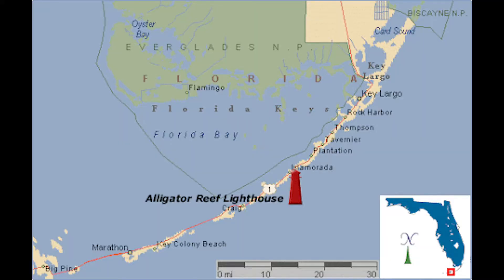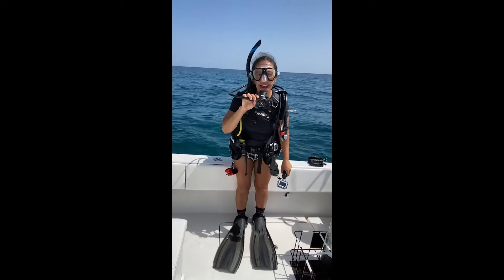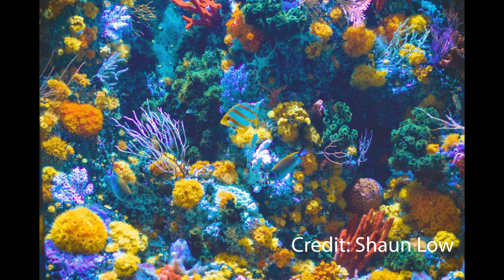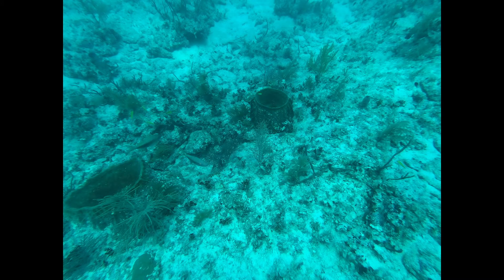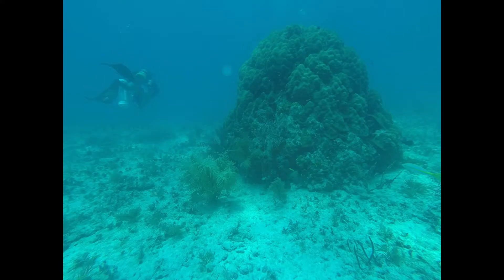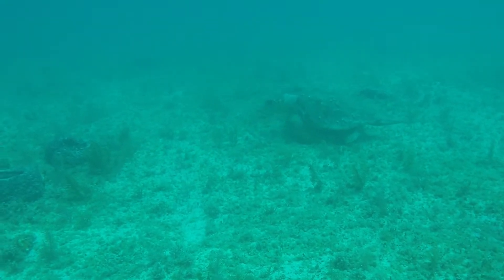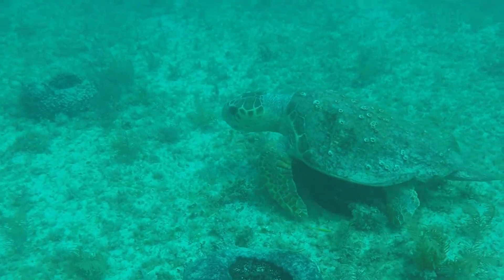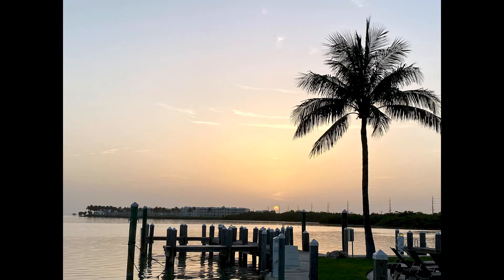2022 Bite Size SO - Ecology Experts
This month, we will be taking a look at different ecosystems around the world, specifically marine, freshwater, and arctic ecosystems! We will learn about these biomes and the amazing organisms that live in them! Let’s “dive” in!

Don’t forget to participate in our Ecology Experts social media challenge to win cool prizes.